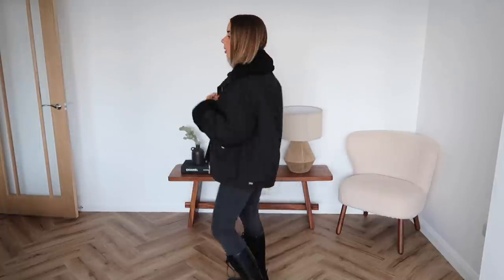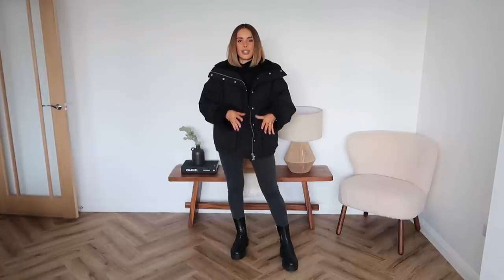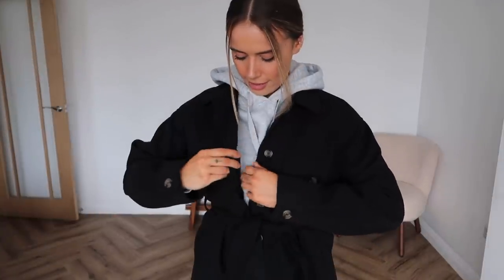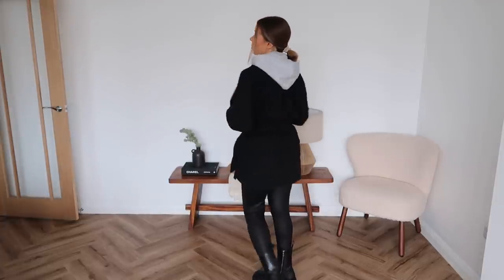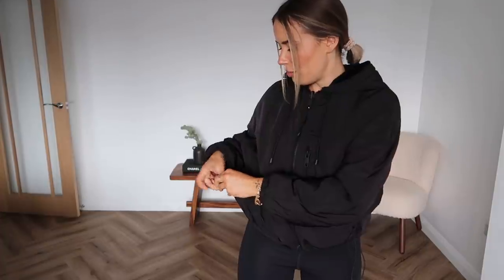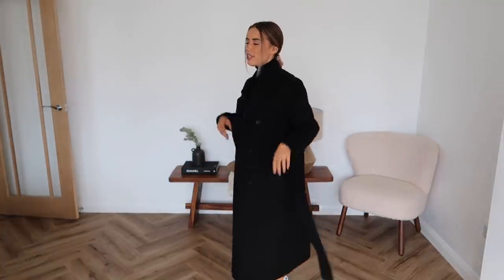PRACTICAL AUTUMN WINTER ESSENTIALS HAUL | Suzie Bonaldi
PRACTICAL AUTUMN WINTER ESSENTIALS HAUL: The things you might need in your wardrobe to get through Autumn/Winter 2020... practical clothing - but make it cute. From winter coats and comfy shoes, to thermals... you name it, I'm styling it.

- FOLLOW SUZIE BONALDI -

Oversized Shearling Jacket

Thermal Top (8)

Thermal Leggings (10)

Nike Trainers (5)

STYLED WITH:
Sidney Jeans (low stock)

(similar) Chunky Boots (coming soon)

**Tapered MOM Jeans

(similar) Leather Leggings

Cropped Sports Top

**Four Jeans

Maddison Coat (low stock)